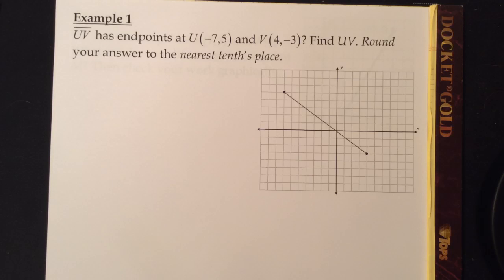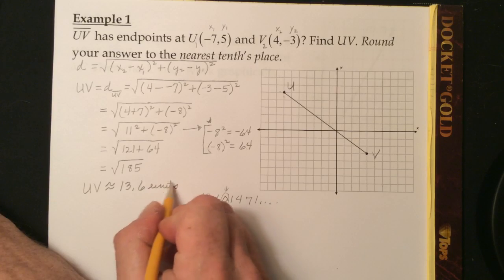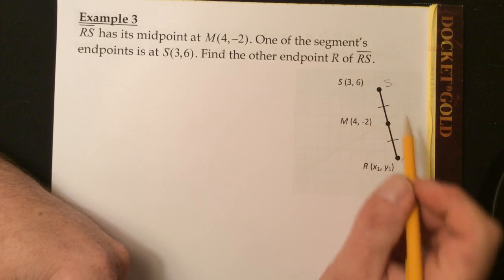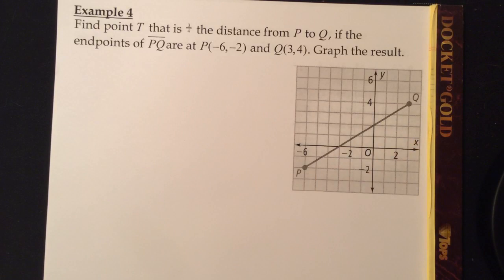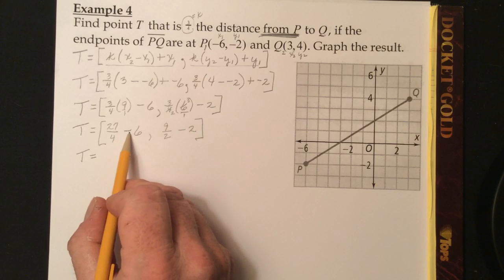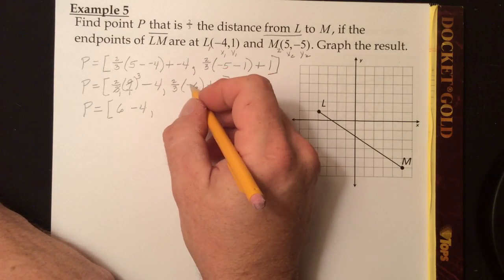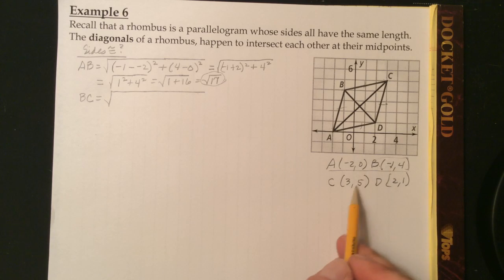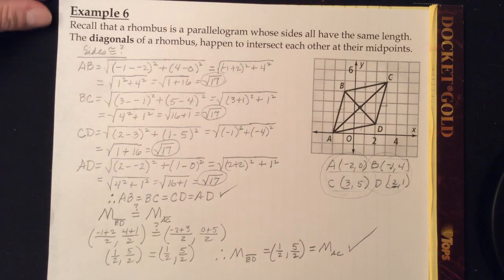5-1: Midpoint, Distance, and Spherical Geometry - Examples (29:52)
Finding lengths of segments using distance and midpoint formula, and partitioning a segment using a partition ratio all in coordinate geometry (Euclidean); verification of figures on the coordinate plane using formulae